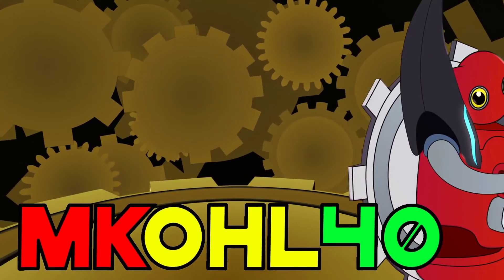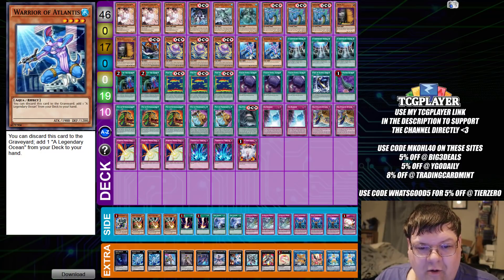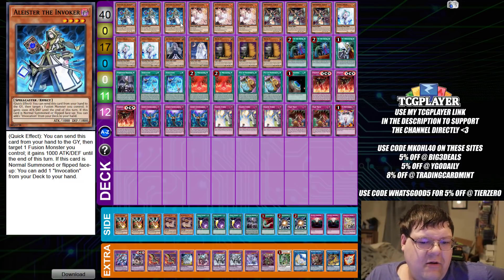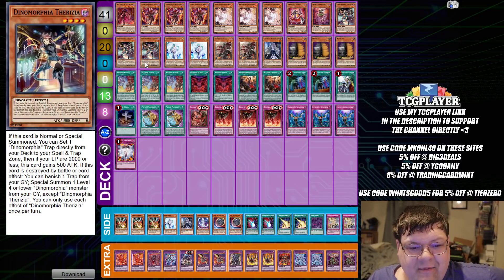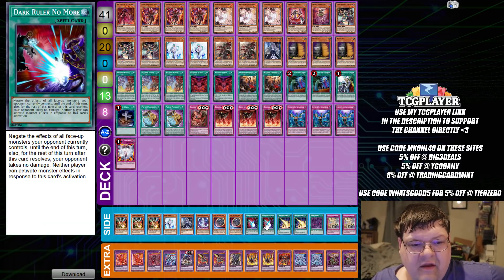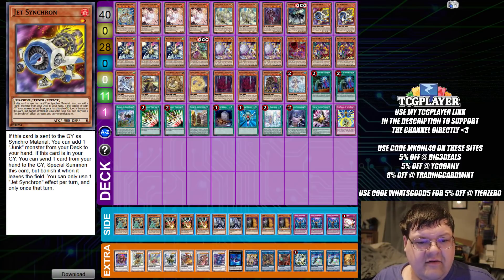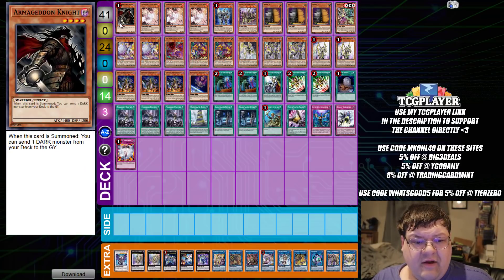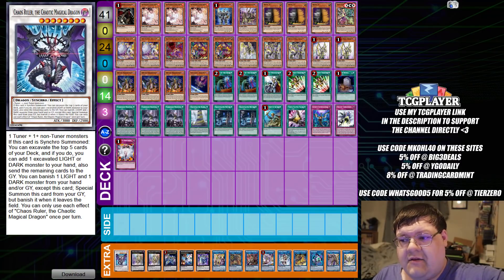Water Control, Dino Branded, Orcust, & More! Yu-Gi-Oh! OCG Deck Profiles April 21, 2022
Lots of things are brewing this week in these pretty interesting list. If your a fan of water your going to want to test this list! What do you think about all of these list? Anything you want to give a shot?